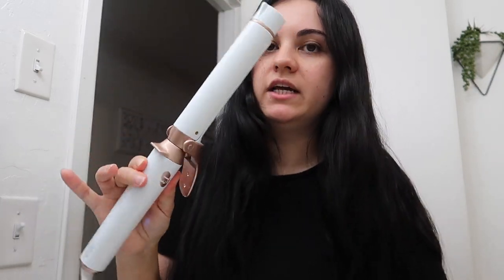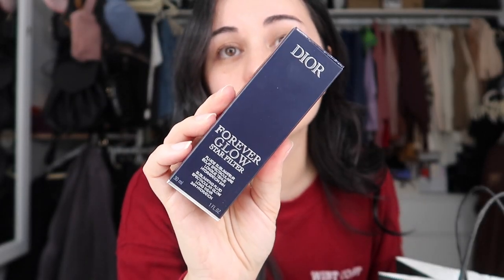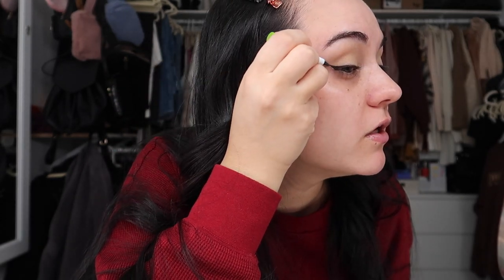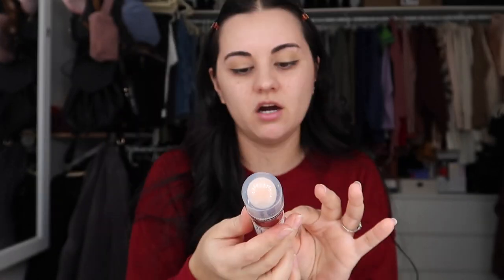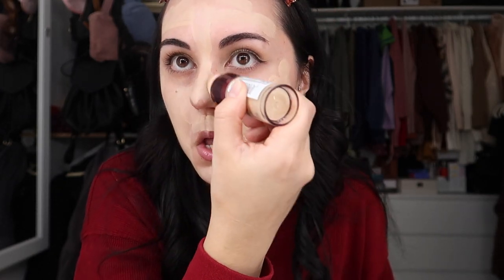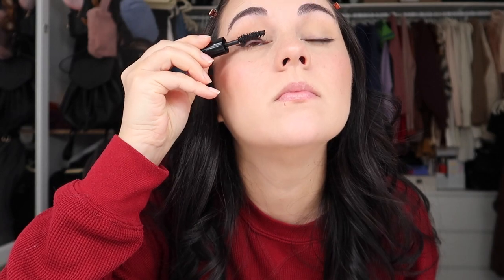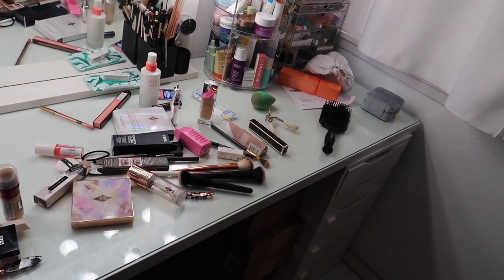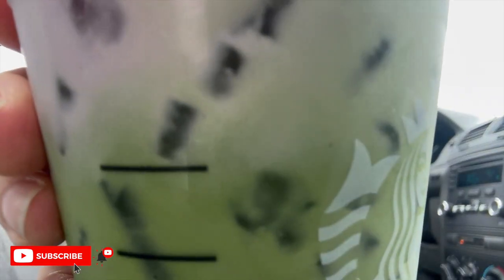VLOG: Shopping, GRWM Using New Makeup, Small Purse Essentials👛 & More!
Get ready with me featuring new makeup, trying the new milk makeup jelly blush and its dupe, and much more!

Makeup Update:
The Maybelline foundation looked fine once My makeup was all finished, however towards the end of the day I could see it settling in my pores even more! It wasnt my favorite. The milk makeup jelly tint wore longer than the undone beauty water blush!

Free Music for Videos 👉 Music by Donald XL Robertson - I'll Follow
Free Music for Videos 👉 Music by Drew Richmond - QT Coffee Run